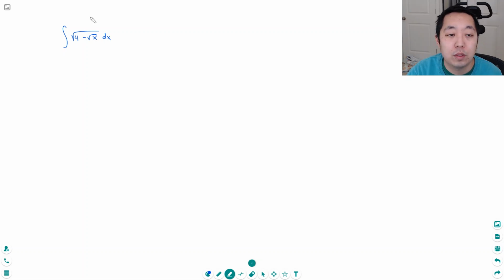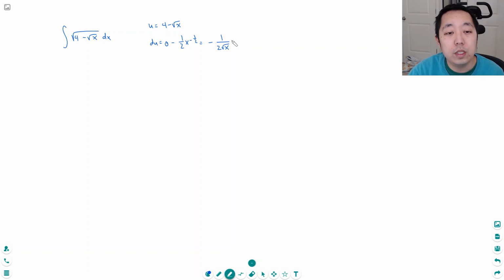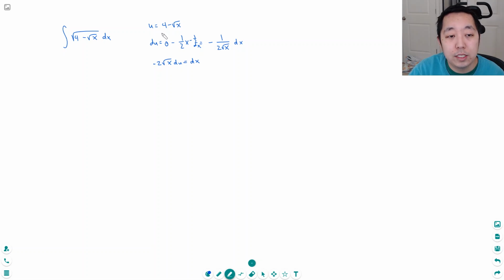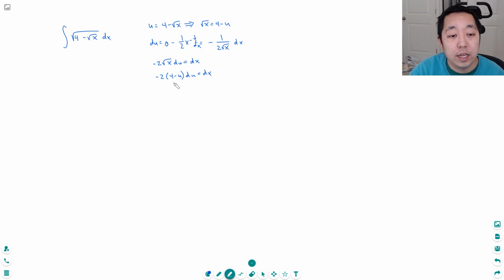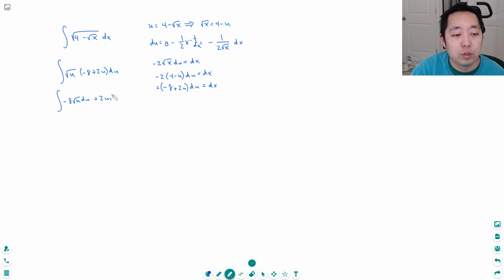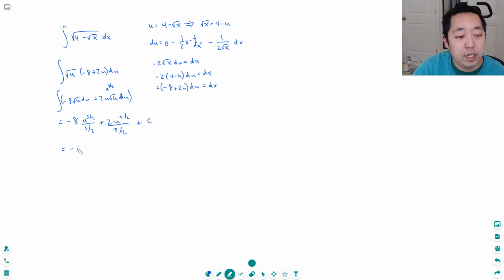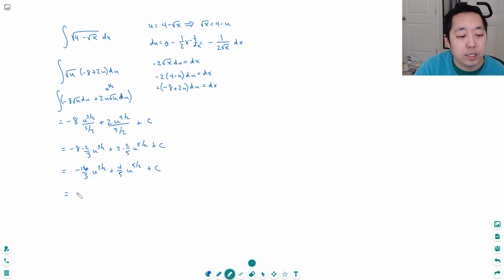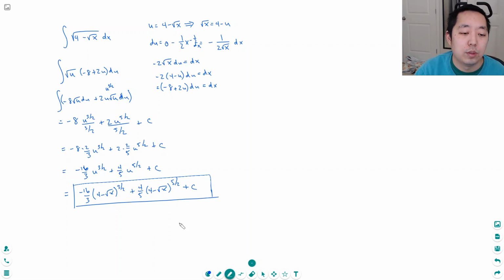Calculus Integral Challenge Problem 1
Walkthrough of a Integral Challenge Problem #1